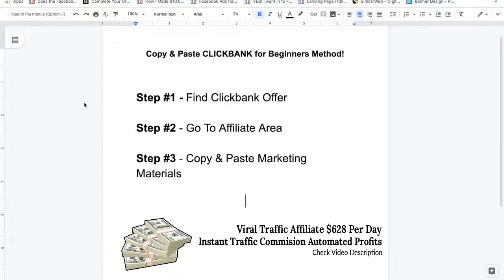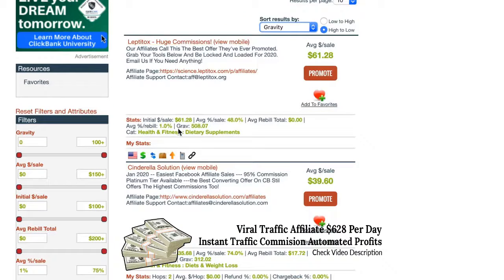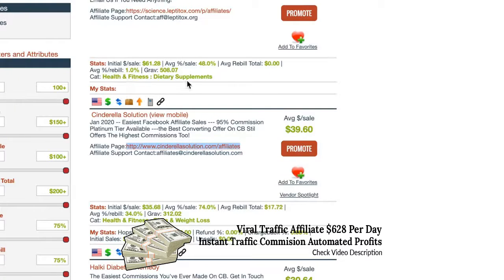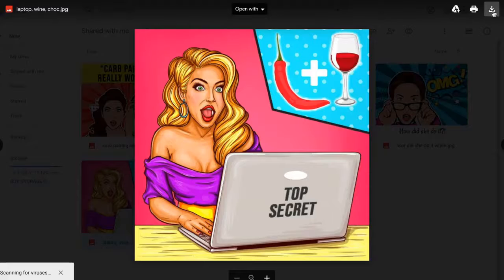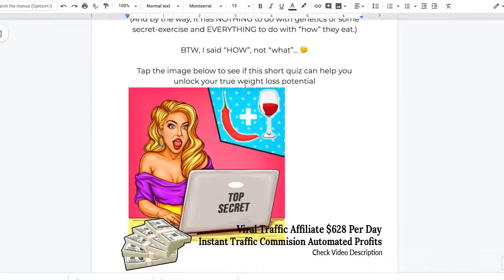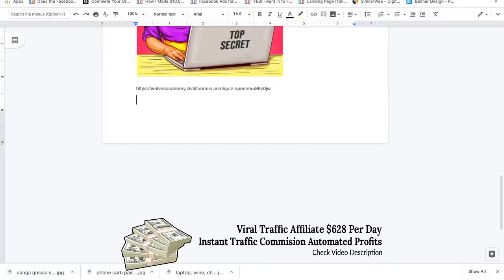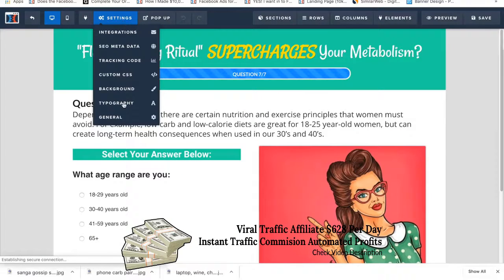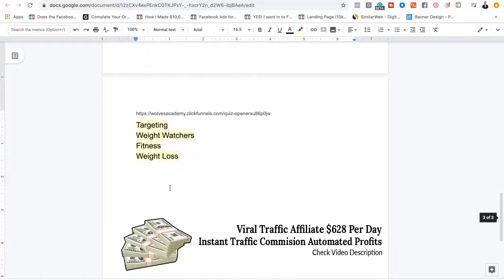Copy & Paste CLICKBANK EASY Method | Clickbank Tutorial For Beginners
Instant Traffic Commission, Automated Profits.

Newbie Friendly Automated Viral Traffic System...
#1 Hidden Traffic Secret To Get Red Hot Buyers on 100% Autopilot - Without Paying A Dime

Instant Traffic & Commissions In Minutes From Now...
3 SIMPLE Steps To Consistent & Fully-Automated Profits
Even If You're A Stone-Cold Newbie, Trazeall Is Designed
To Help You Go From ZERO To PROFIT Real Quick

Credit:
ERIC ELLIS

highest paying work from home jobs, work from home jobs, how to make money at home, high paying work from home jobs, jordan cheyenne boss babe, jordan cheyenene law of attraction

Easy Way How To Make Money Online From Home | Selling Simple Household Items | Make Money Fast